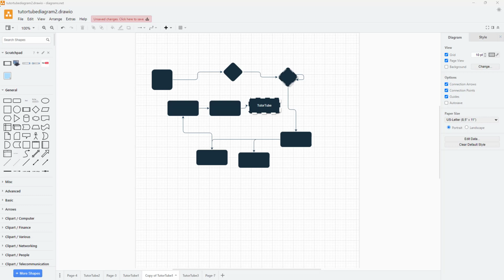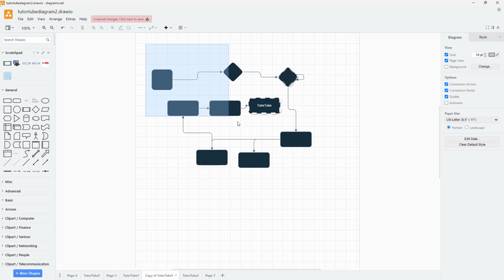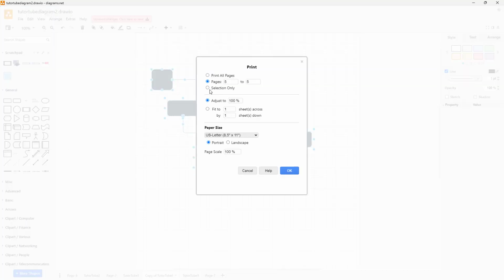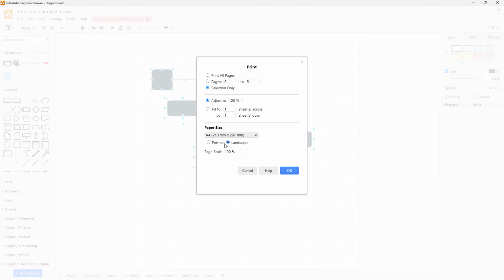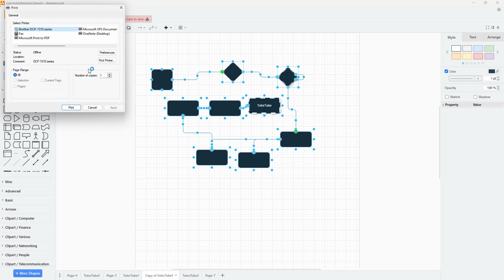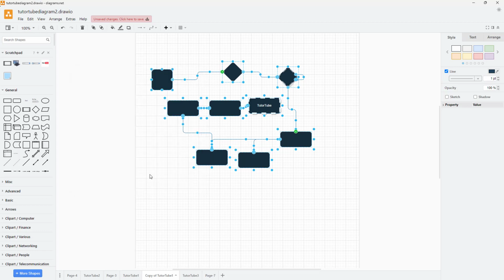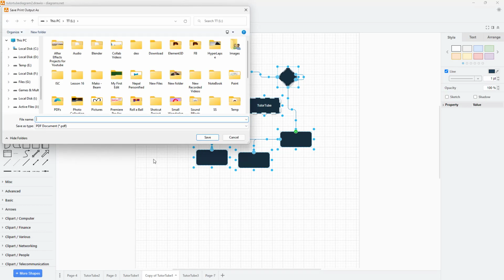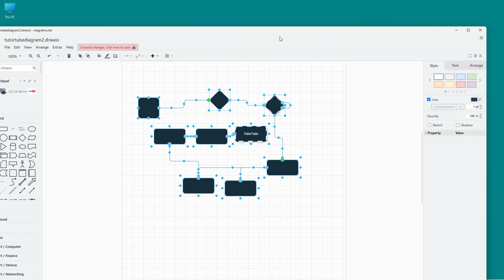Diagrams.net Tutorial - Lesson 33 - Print Options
In this tutorial, we will be discussing about Print Options in Diagrams.net.